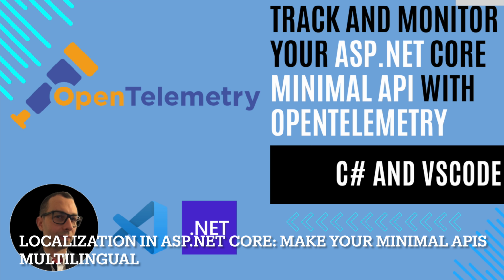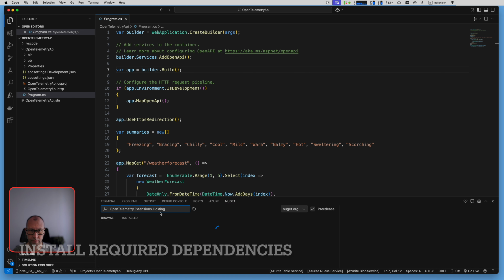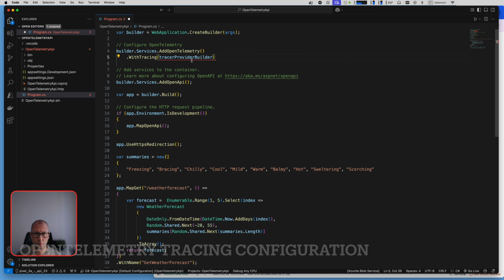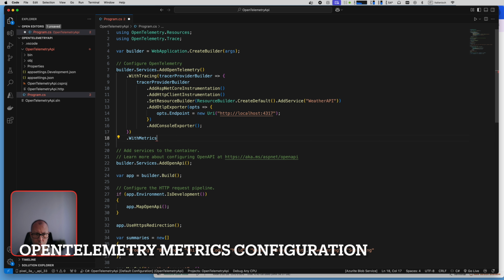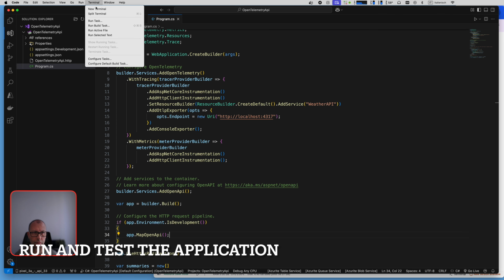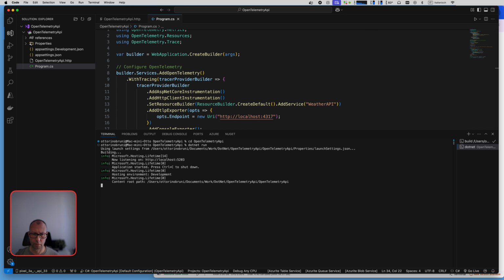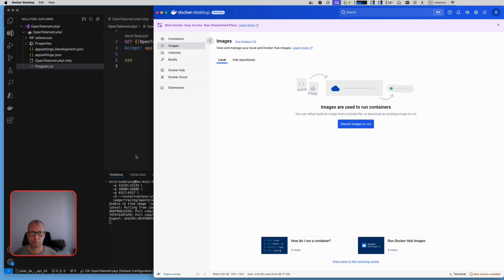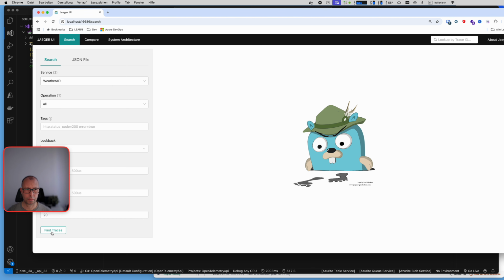Track and Monitor Your ASP.NET Core Minimal API with OpenTelemetry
Here’s the YouTube post tailored to your new OpenTelemetry video:

🎥 Hey, .NET Developers! Ready to take your APIs to the next level?

In today's video, I’ll show you how to track and monitor your ASP.NET Core Minimal APIs using OpenTelemetry. Learn how to add powerful observability to your applications by collecting traces, metrics, and more. 🚀

🛠️ Highlights:
What is OpenTelemetry?
- Discover how this simple and effective tool helps you monitor APIs by capturing traces, metrics, and logs for better debugging and optimization.
Adding OpenTelemetry Support:
- Watch as I guide you through configuring OpenTelemetry in your project for tracing, metrics, and exporting data to tools like Jaeger.
Simulating Real-World Scenarios:
- Follow along as I implement random delays in the API logic to create realistic spans and test dynamic performance analysis.
Testing with Jaeger and Console:
- Explore your API’s requests and traces step-by-step using Jaeger for distributed tracing and the Console Exporter for quick debugging.

🛠️ Real-World Testing:
Experience observability in action and see how tools like Jaeger can help you understand your app's performance with just a few steps.

Monitoring APIs is essential! With OpenTelemetry, you can track and debug your applications more efficiently, setting up a foundation for a reliable and high-performing API system. 🌟

New to the channel? Let’s build better apps together! Happy coding! 🚀👨‍💻